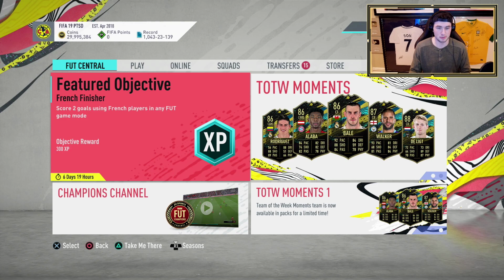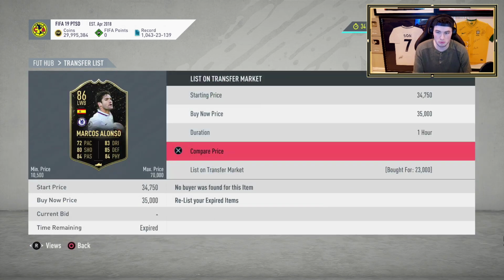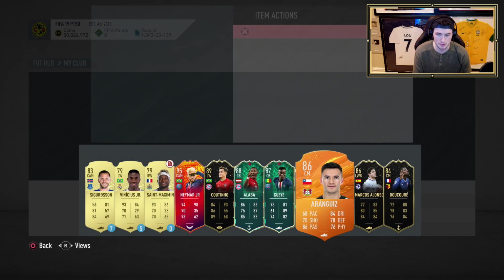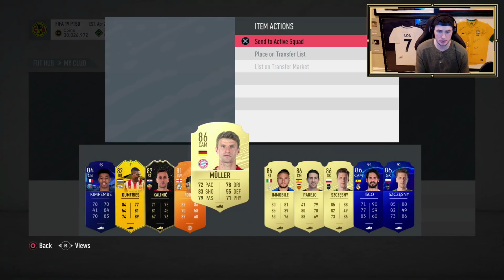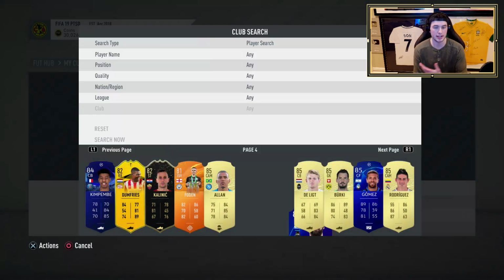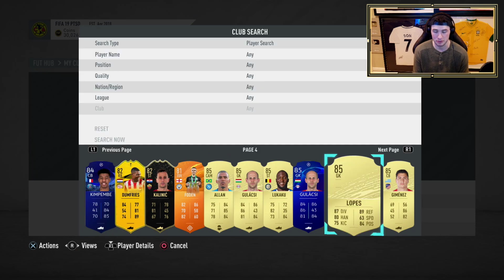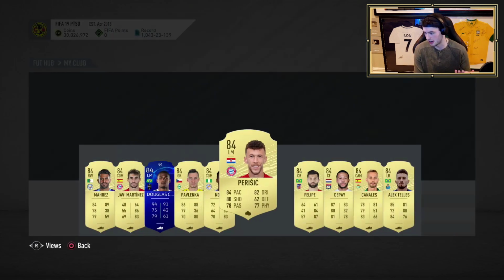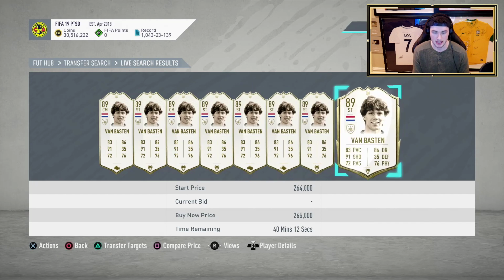THIS MARKET IS CRAZY!! MIDDLE ICON SBC!! FIFA 20 Ultimate Team